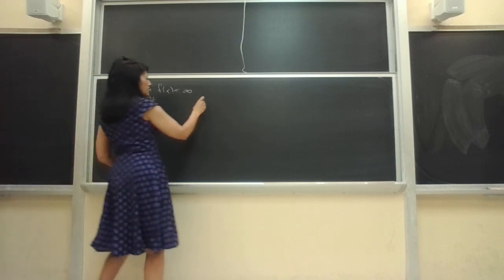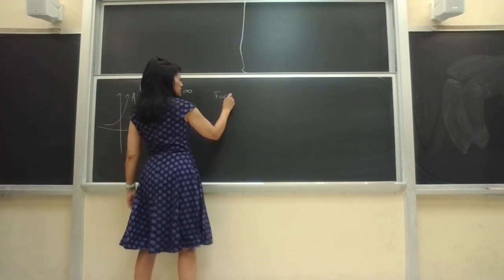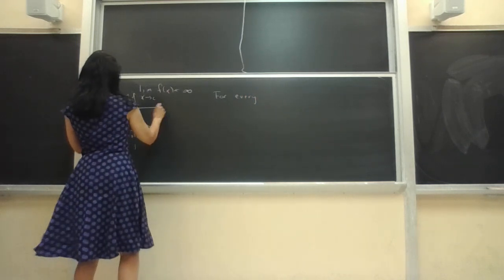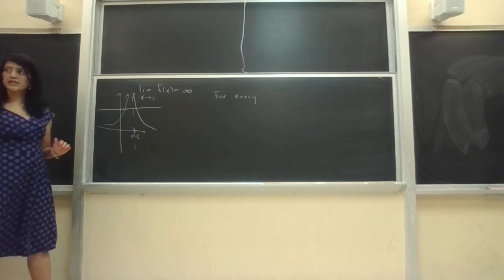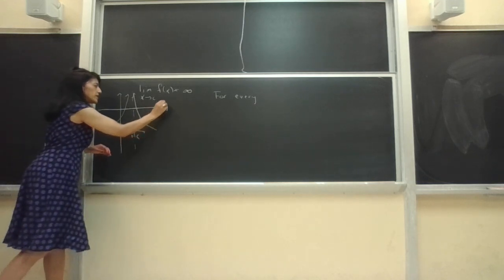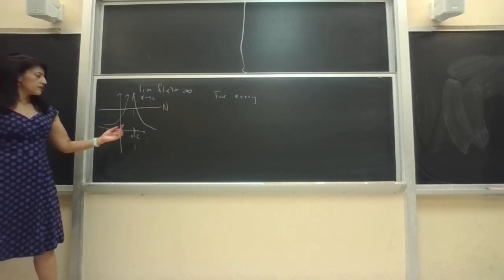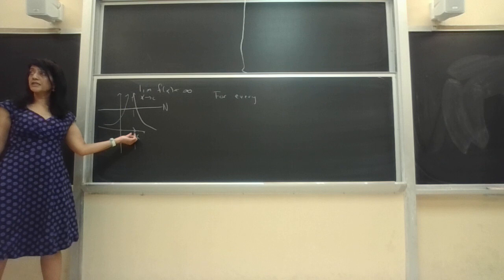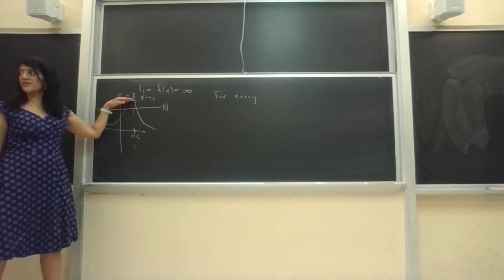Definition of Converging to infinity